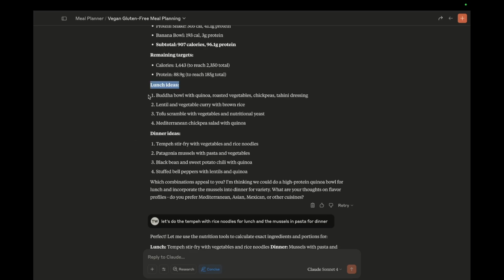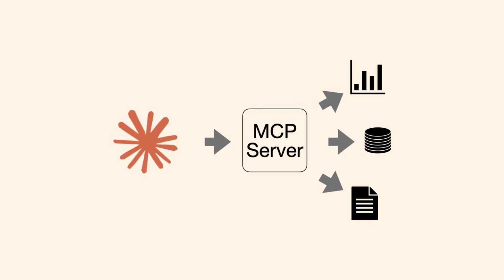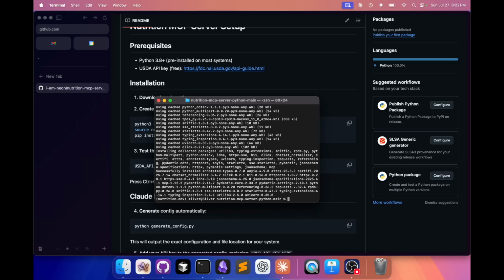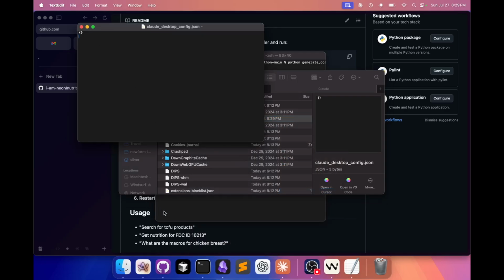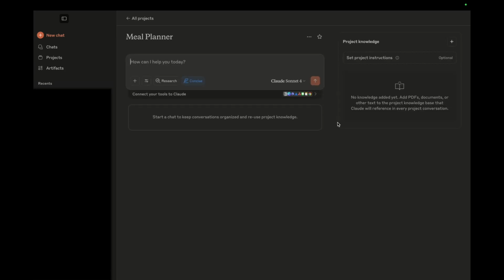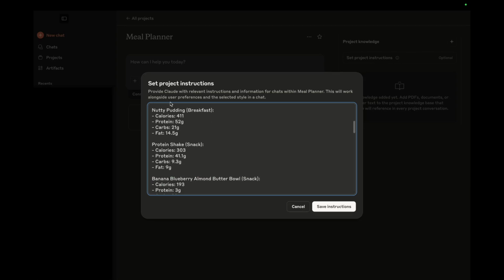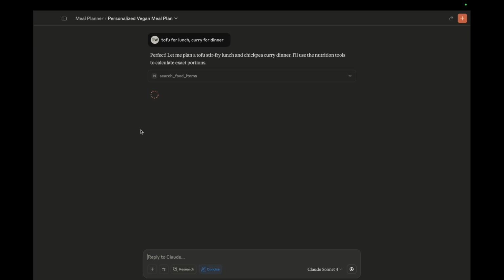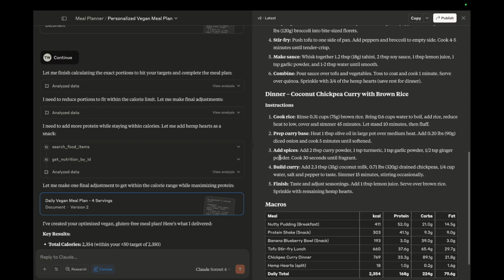Free AI Nutritionist and Meal Planner with Claude and MCP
This is a tutorial on how to connect Claude to a nutrition database. You can give it your calorie and macro targets, dietary restrictions, and more. Claude will use all of this information to craft a meal plan that perfectly fits your nutrition goals.

0:00 Intro
0:16 What We're Building
0:52 What is MCP
1:26 Project Setup
5:35 Trying it out
7:12 Outro